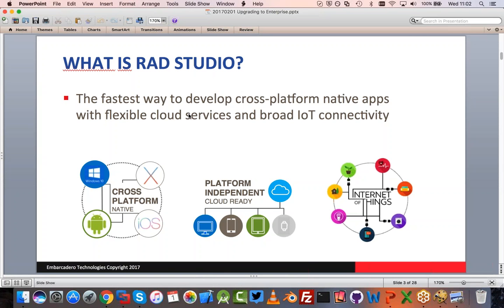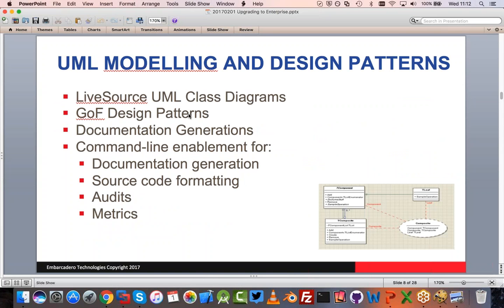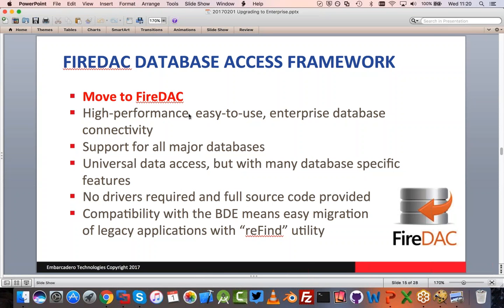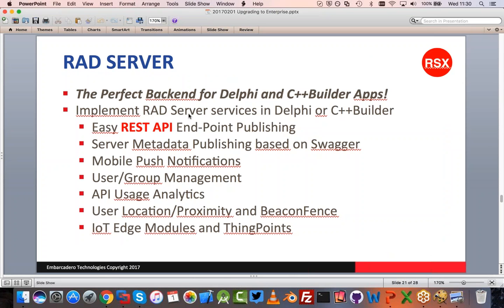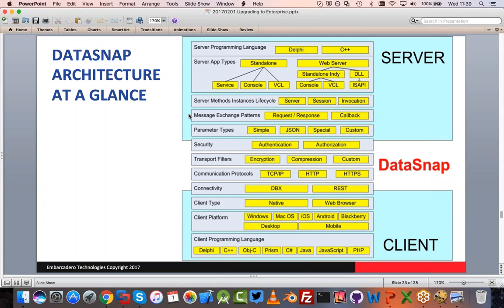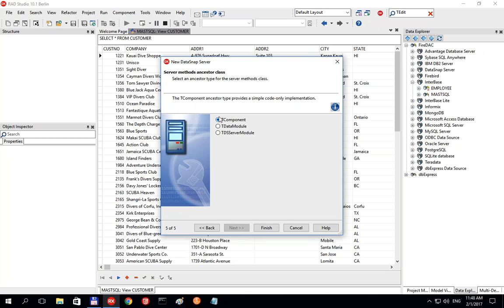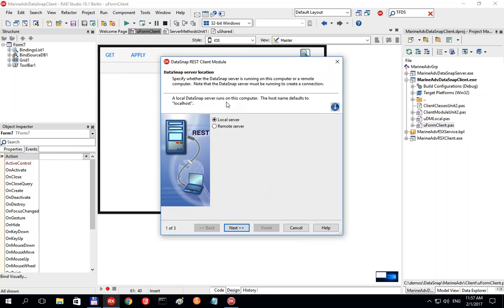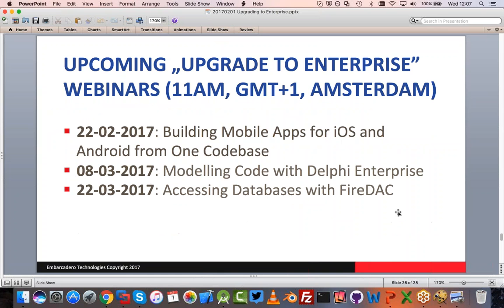20170201 Upgrading to RAD Studio Enterprise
Recording from the "Why Upgrade to RAD Studio Enterprise" webinar presented by Paweł Głowacki, Embarcadero Sales Consultant, on 1st Feb 2017.